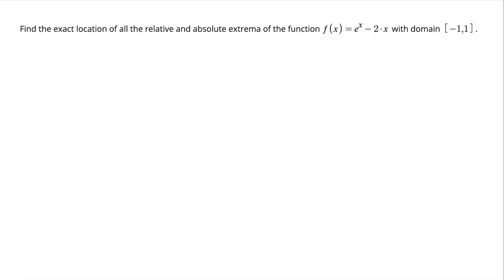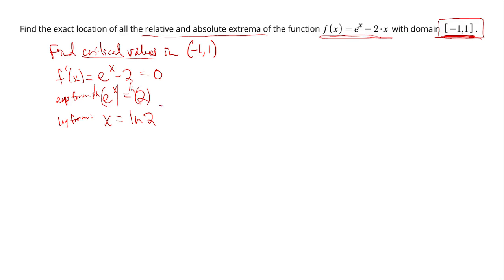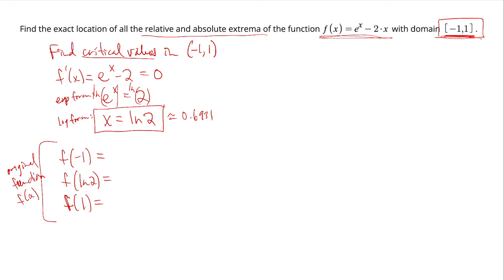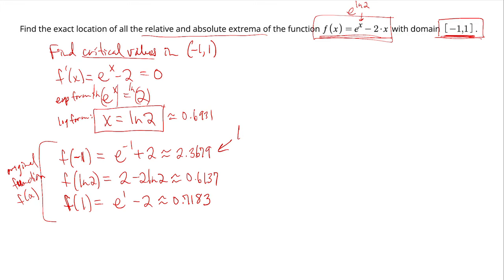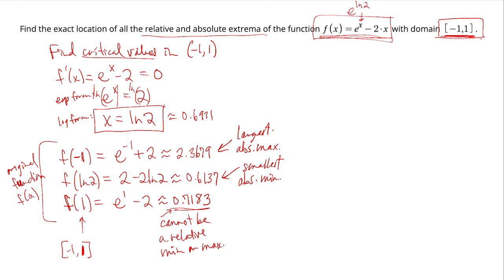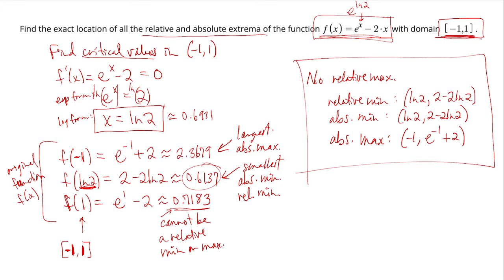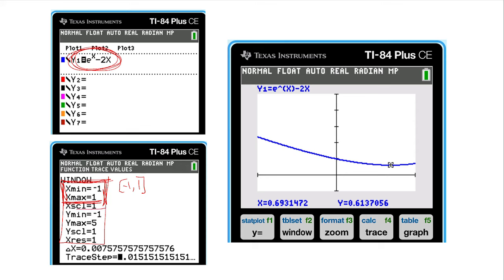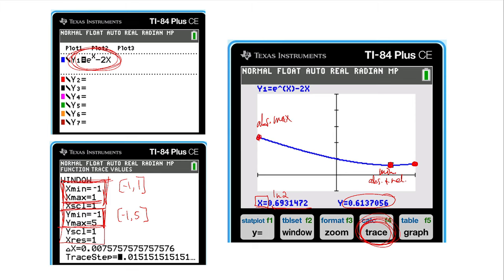MAT210 - Q21 Optimization